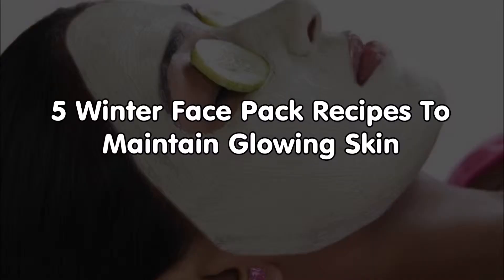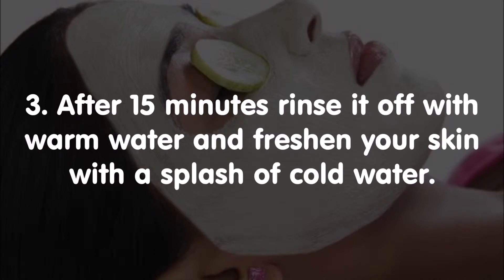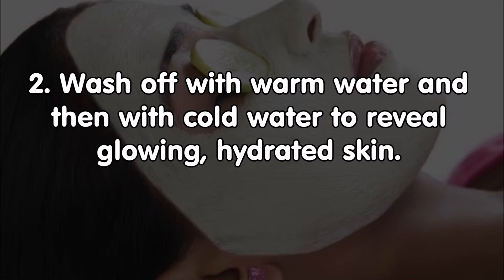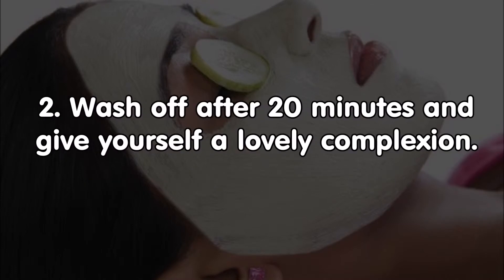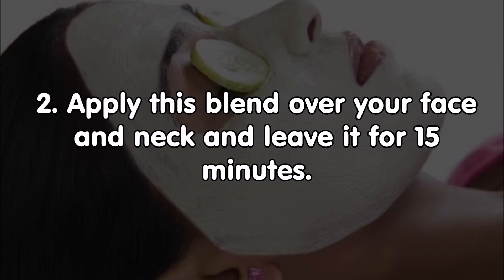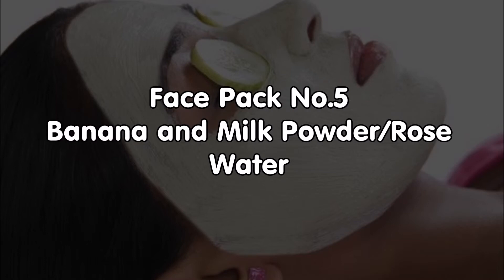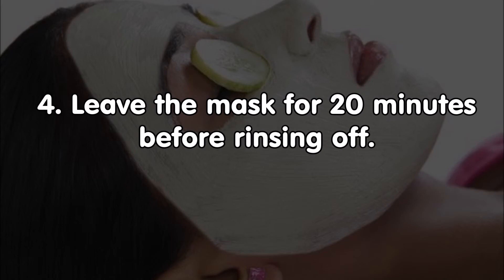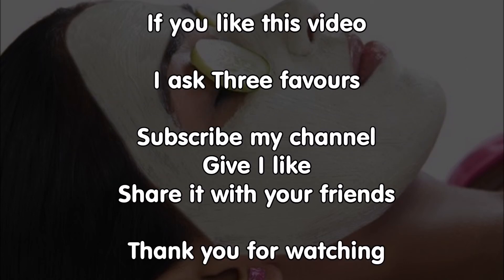Top 5 Winter Face Packs To Maintain Glowing Skin || Secrets of glowing skin || Beauty Tips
I would love to hear you

Take care

Buy buy.